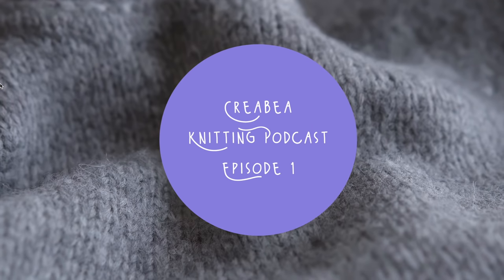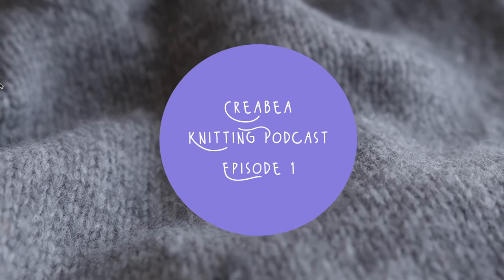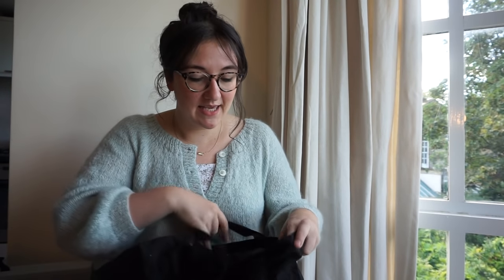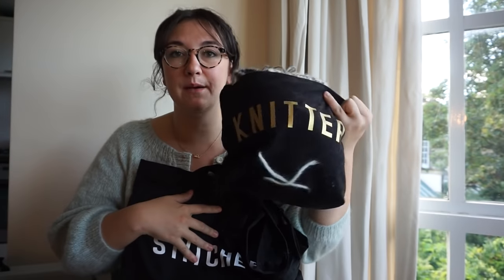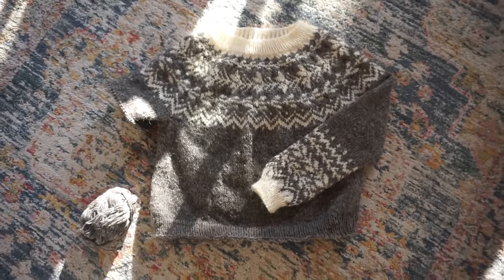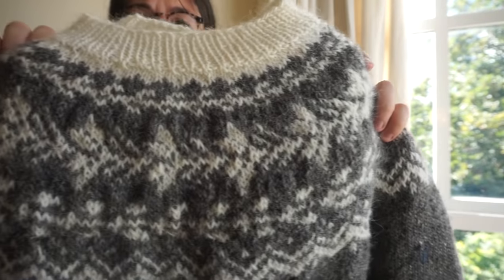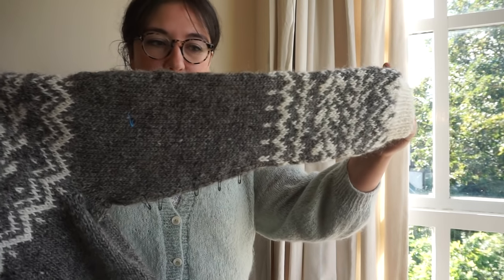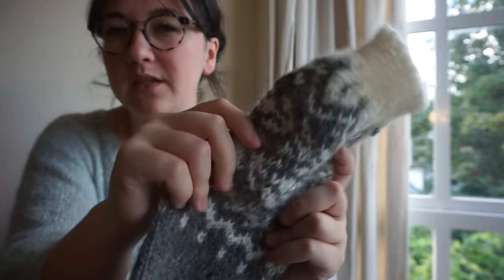Creabea Knitting Podcast - Episode 1: No Frills Sweater, Maja Cardigan and all the WIPs!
Welcome to Episode 1 of the Creabea Knitting podcast, a place where I talk about all things knitting going on right now. I've included information on what I've talked about below, but if you'd like any more details then feel free to drop me a message

-- SHOW NOTES--

-Projects-
🧶 What I'm wearing

- Yarns Used -
Hobbii Diablo
Drops Air
Drops Alaska
Drops Nord
Wooly knit (100% British Wool and Merino wool cones)
Lettlopi
Cascade Heritage
Cascade 220

-Other bits and pieces-
Floral Project bag

Thanks for joining! Hopefully I'll be back next time